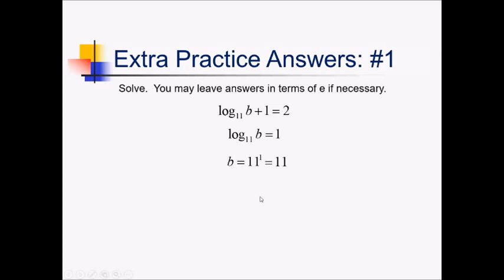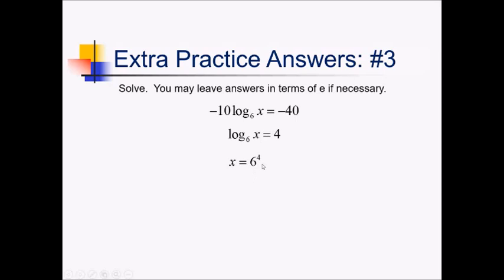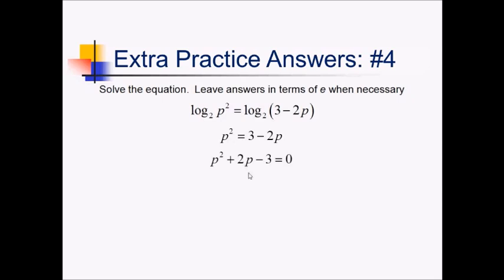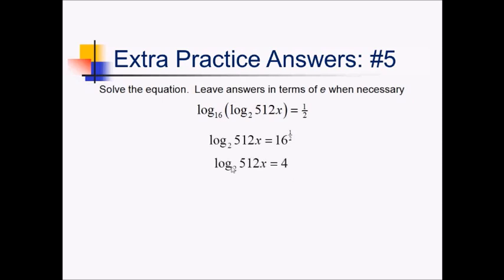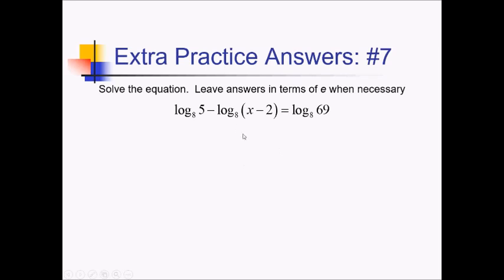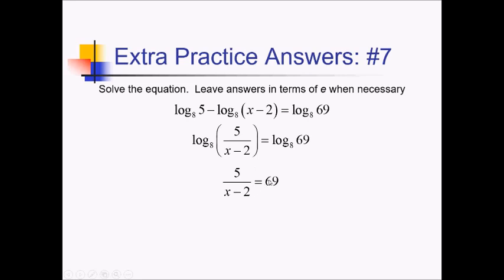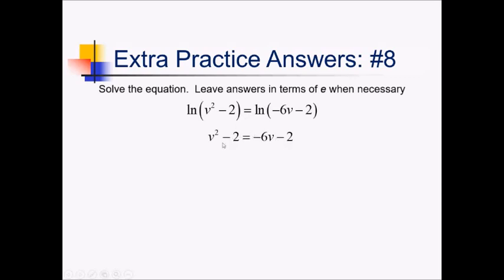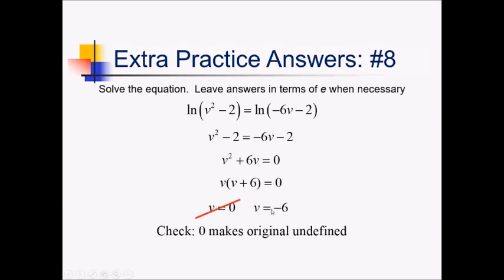Logarithmic Equations: Problem Set #5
Worked problems showing how to solve logarithmic equations.

Go here for a PDF and handout to go along with this video